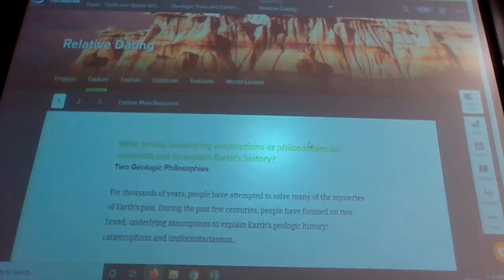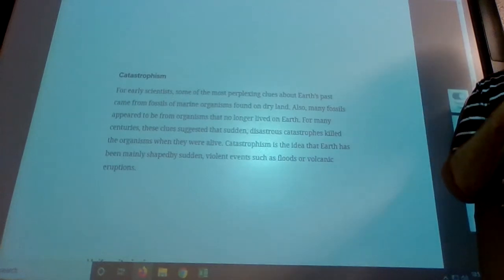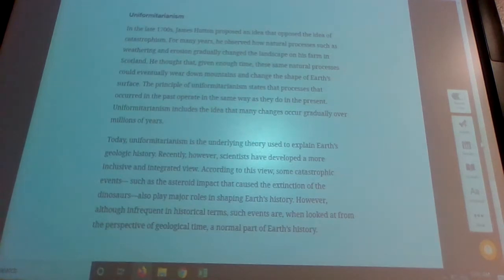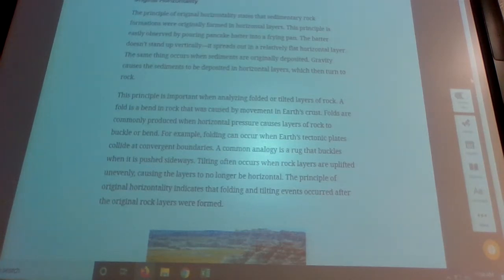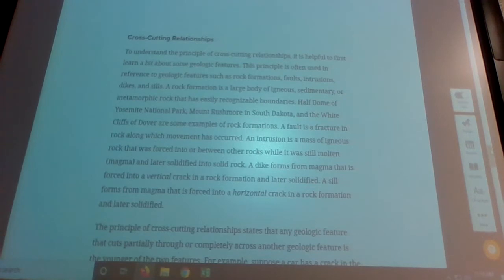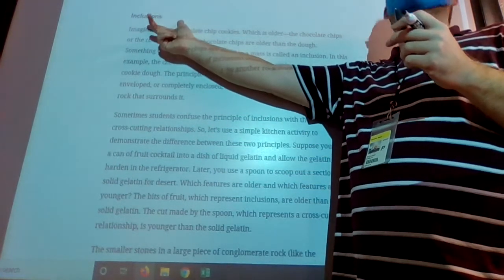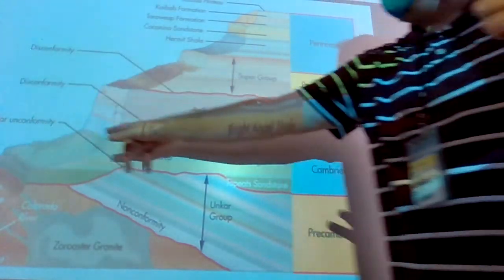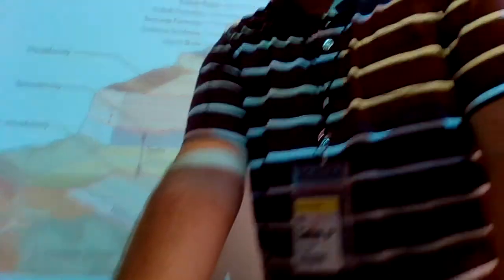Week 4 (2nd) - Monday Relative Dating Lecture - Earth and Space